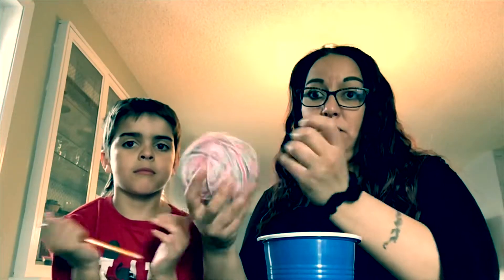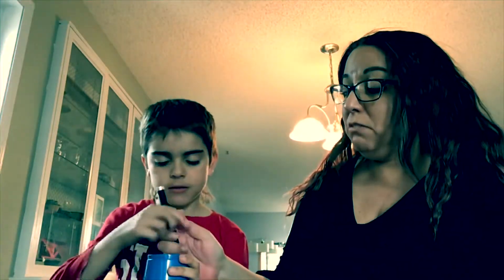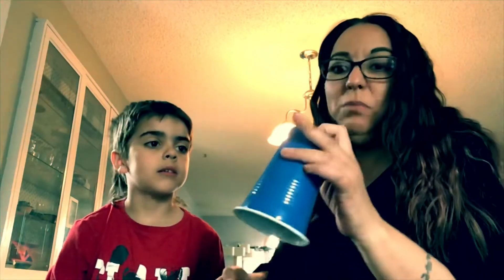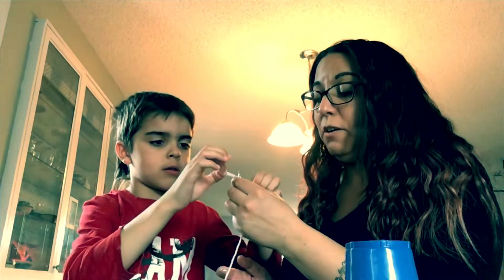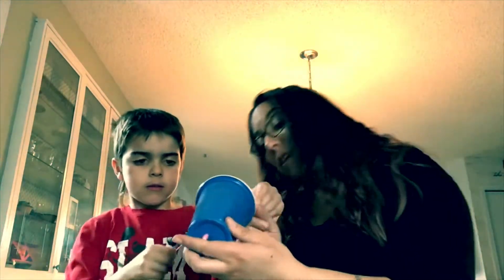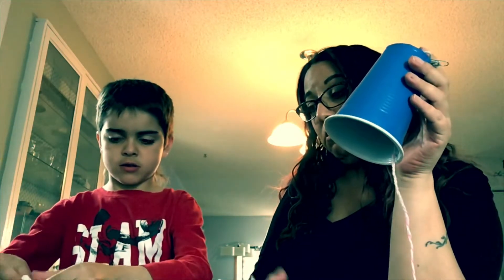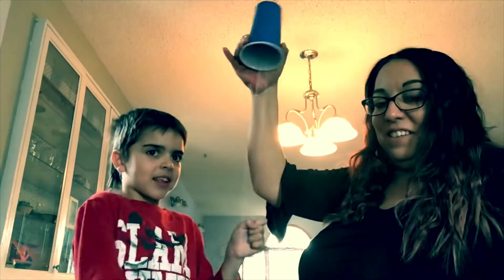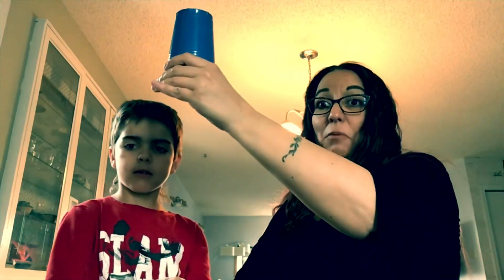How to make chicken sounds with a cup.